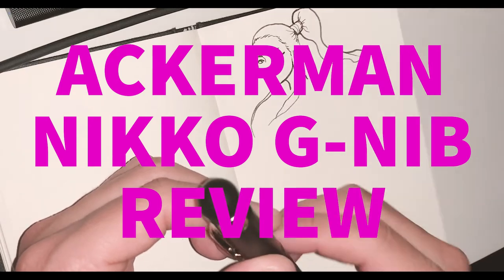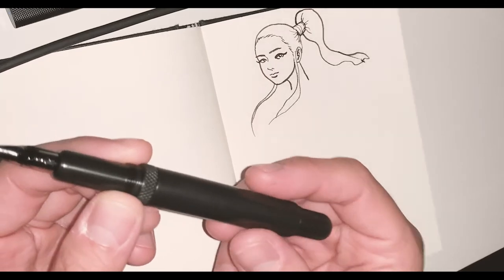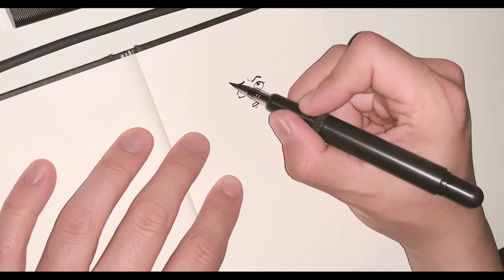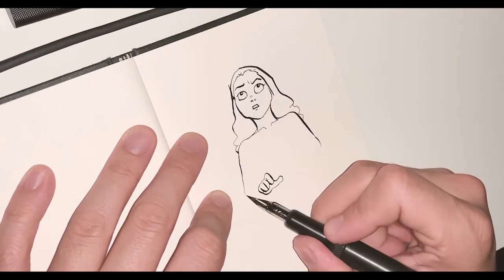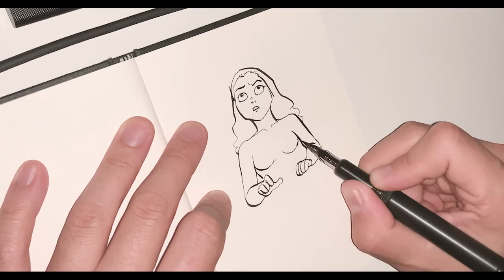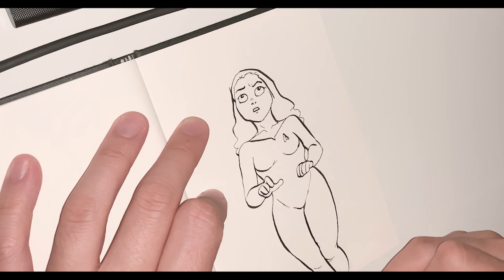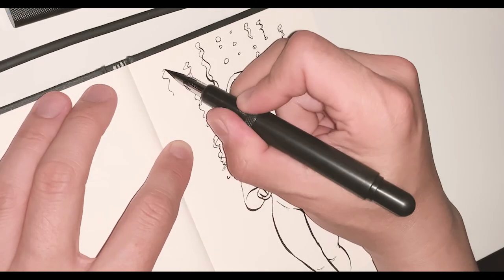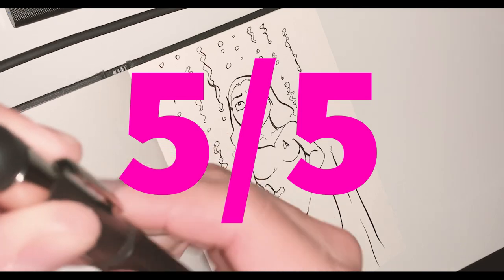Pen Review : Ackerman Nikko G-Nib Fountain Pen